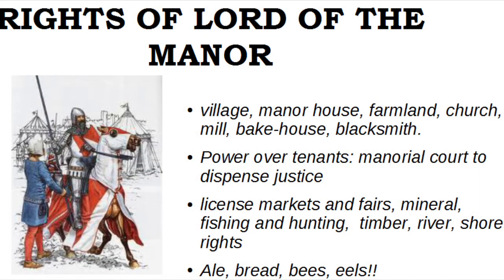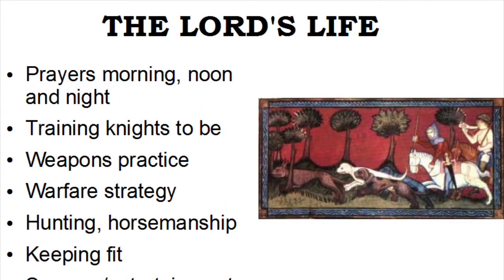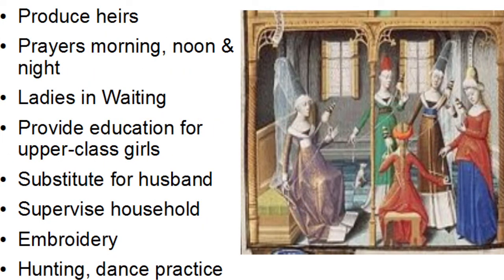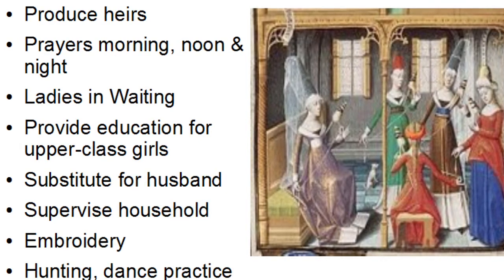MEDIEVAL LANDOWNERS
This video continues the theme from my novel, 'Tangle of Time' which takes place in medieval England.